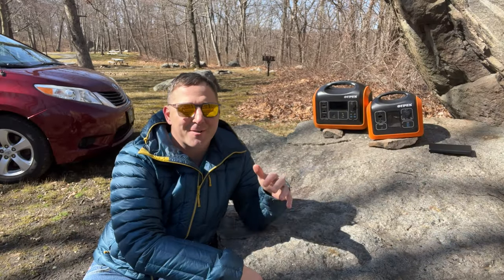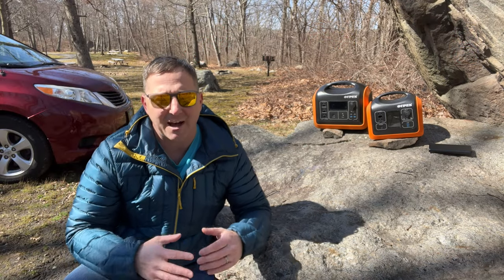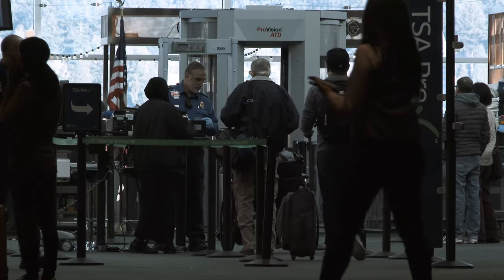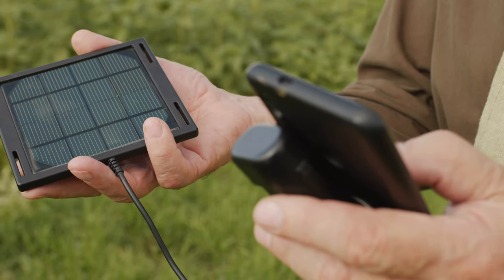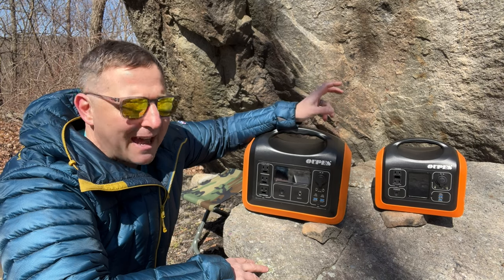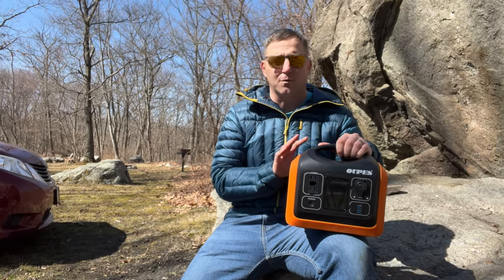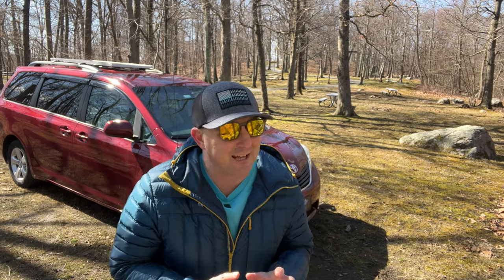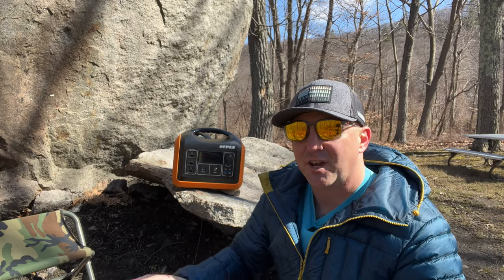How to Choose the BEST Size Power Station!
What's the best size portable power station? Comparing the Oupes 600, Oupes 1100, and Anker Portable Charger PowerCore 28600 for powering small appliances, charging cell phones, and computers.  If you plan to go off grid for more than a few days, I recommend getting the largest power supply that you can to improve your overall experience.

--My Power Station--
Oupes 1100w Portable Power Station--

Oupes 600w Portable Power Station--

--Brim Pour Over Coffee Maker--
Renogy 100w Solar Panel
Alpicool C50 Mini Fridge
Anker PowerHouse 400
Curtain Rod

Chapters
0:00 Intro
0:36 Overview
1:03 Battery Bank
2:32 Don't Say This
3:09 Medium Power Station
4:12 Large Power Station
4:43 Too Big?

How Much Power Do You Really Need Minivan Camping?